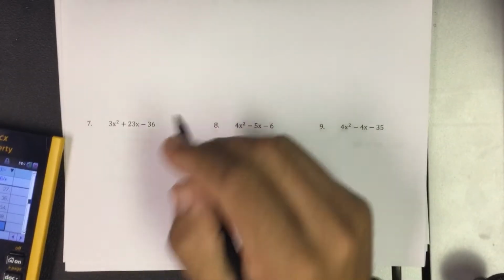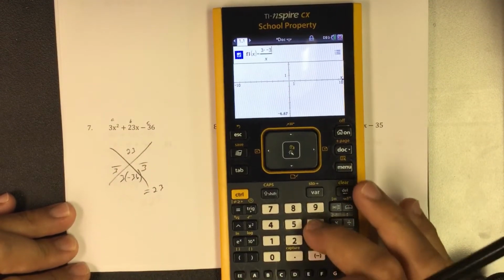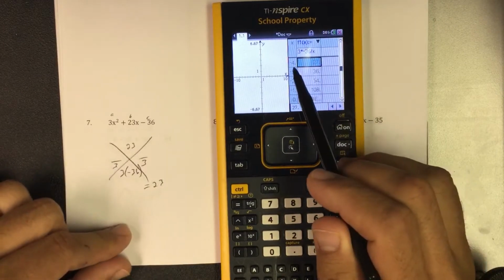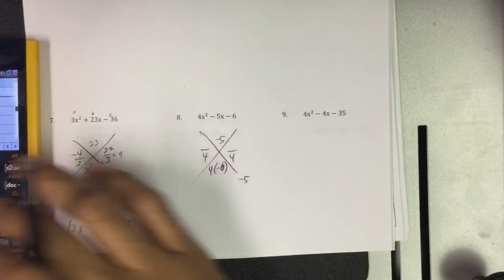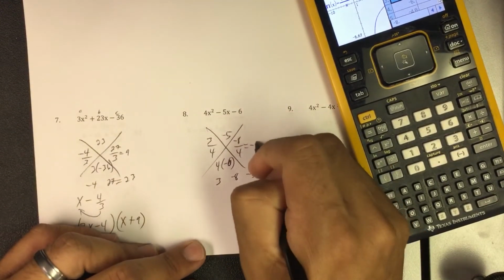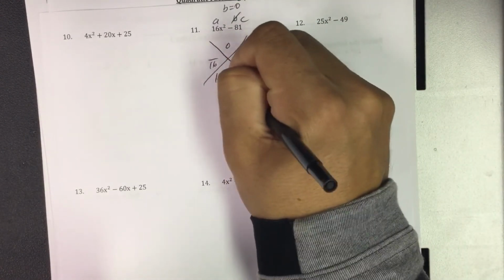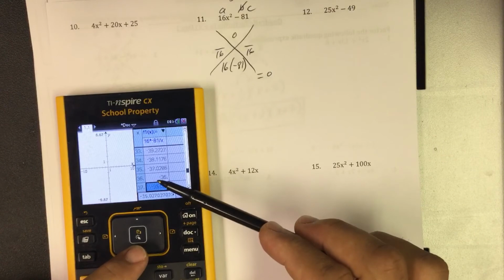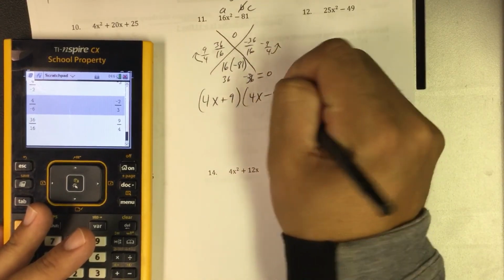Quadratic Factoring Day 2 (few examples)